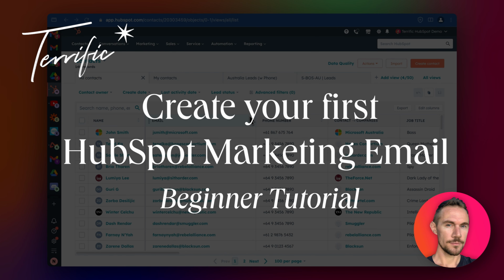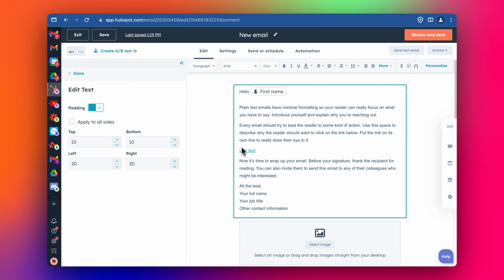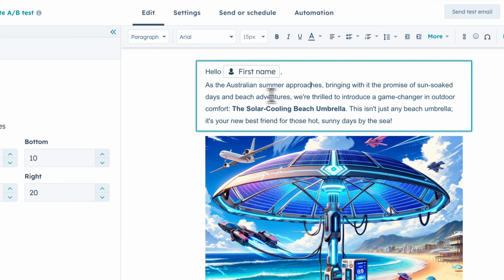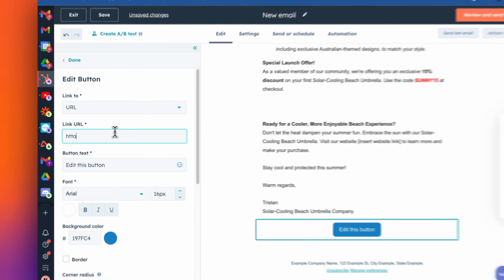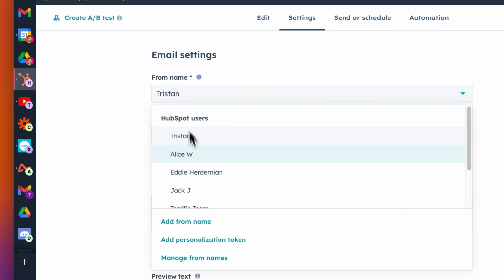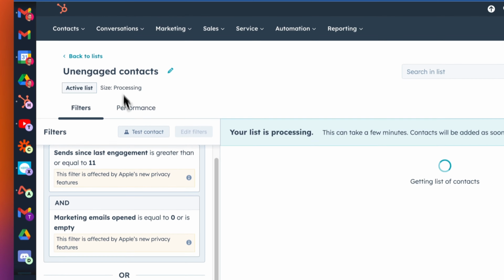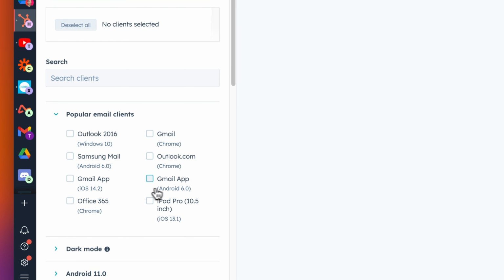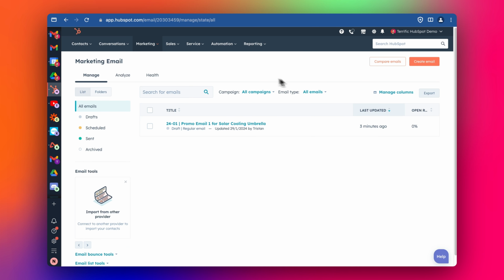HubSpot Marketing Email: Create your first email with AI (Beginner Tutorial)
In this tutorial we go through how to setup and send your first marketing email via HubSpot, with a little help from ChatGPT.

😎 If you haven't had a chance yet, check out HubSpot for free

-- Chapters --

00:00 Introduction
01:05 Customising Email Templates
02:38 Conceptualising the Idea
04:25 Writing and Designing the Email
06:05 Personalising the Email
07:36 Formatting the Email Content
09:14 Adjusting Email Design
10:58 Finalising Email Layout
12:58 Incorporating Call to Action
14:39 Setting Up Email Subject Line
16:28 Configuring Email Settings
18:39 Managing Contact Lists and Exclusions
20:29 Scheduling for Email Sending
23:01 Testing and Previewing the Email
25:31 Conclusion

-- Video Summary --

Introduction to Email Marketing in HubSpot
Creating a marketing email for various audiences.
Email can be for product promotion, reminders, or engagement.
Exploring Email Types
Types of emails: regular, automated, blog RSS.
Focus on regular, one-off emails.
Selecting and Customizing Templates
Choosing from HubSpot templates or creating your own.
Starting with a simple template and adding elements.
Adding Content to the Email
Incorporating images and text.
Arranging content in a text-image-text format.
Brainstorming Product Ideas
Using Chatbot T for creative product brainstorming.
Idea: Solar cooling beach umbrella for Australian summer.
Designing the Product Graphic
Creating a graphic using Dali for a cartoony, anime style.
Visualizing the solar cooling beach umbrella.
Writing the Promotional Email
Drafting an email about the new product.
Highlighting key benefits and features.
Formatting and Organizing Email Content
Adjusting image sizes and text layout.
Ensuring mobile device compatibility.
Personalizing the Email
Using HubSpot's personalization tokens for recipient names.
Customizing greetings and content based on recipient data.
Finalizing Email Design
Adjusting text formatting and color consistency.
Adding special offers and call-to-action (CTA) elements.
Email Compliance and Footer Details
Including mandatory unsubscribe links and business address.
Complying with spam laws and HubSpot requirements.
Setting Up Email Settings
Configuring subject line, sender details, and scheduling.
Considering recipient time zones for email delivery.
Sending and Testing the Email
Conducting final reviews and sending test emails.
Previewing email in different email clients.
Email Performance Tracking
Monitoring open rates, clicks, and replies post-sending.
Analyzing delivery information and recipient engagement.

-- Stuff --

-- Terrific --